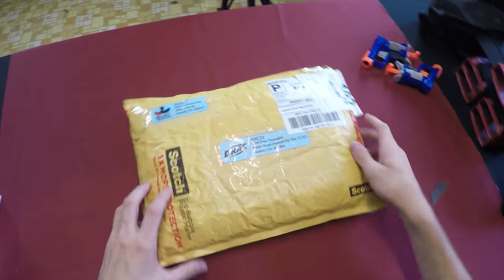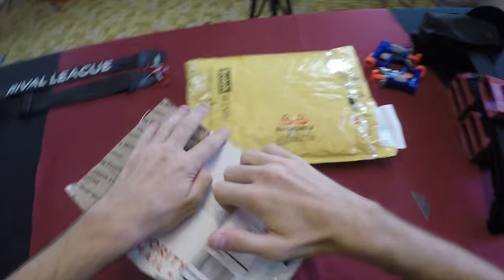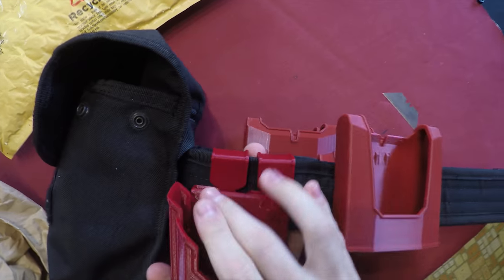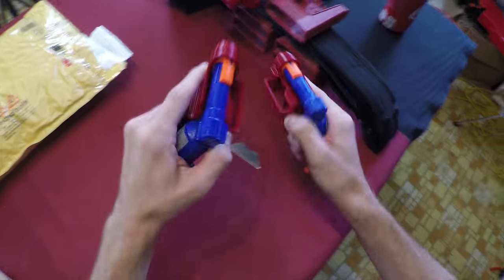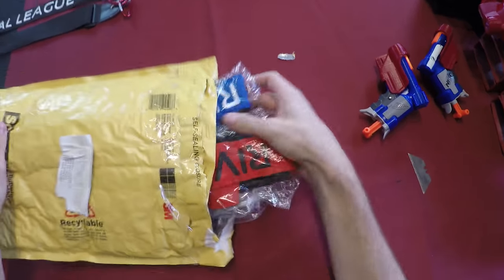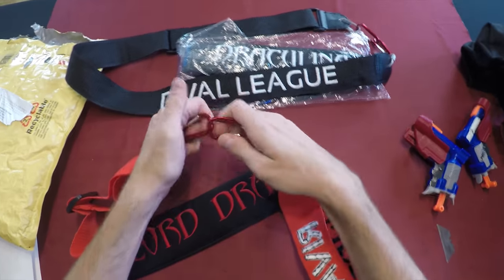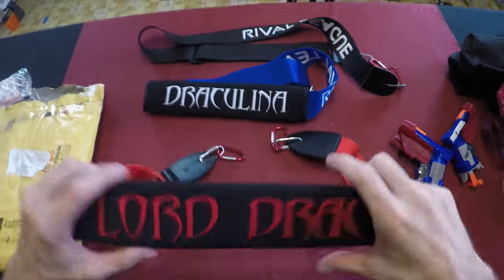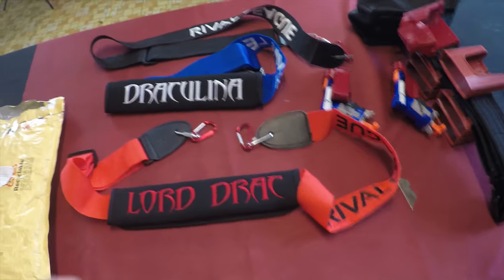Jolt Holsters And Top Notch Bandoleers (Mail Time!)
My fanmail address is:
Drac Thalassa
4426 Hugh Howell Rd.